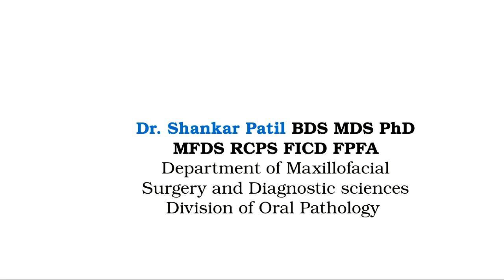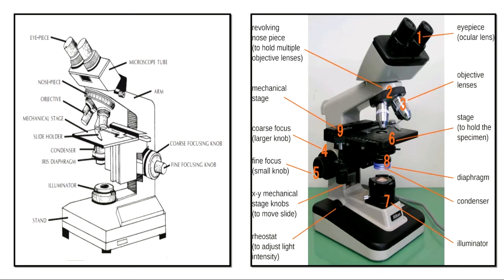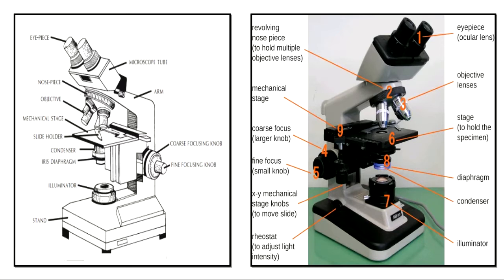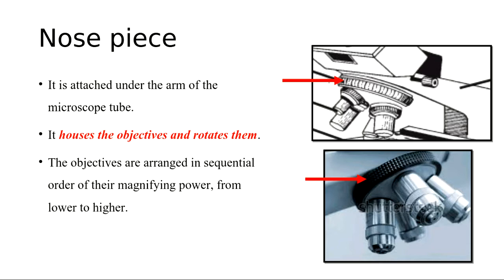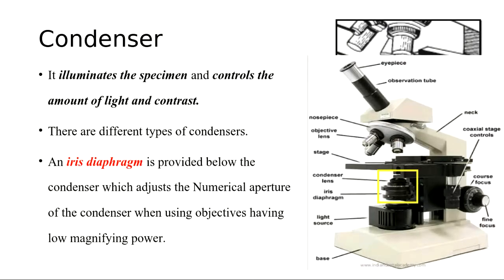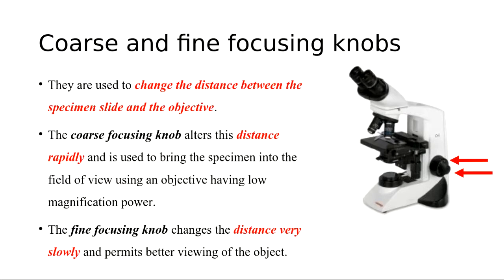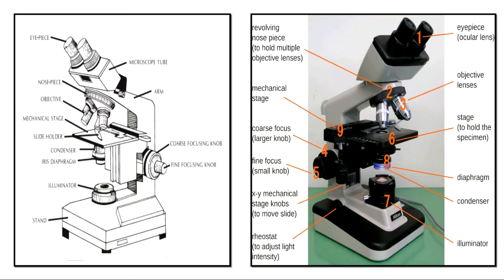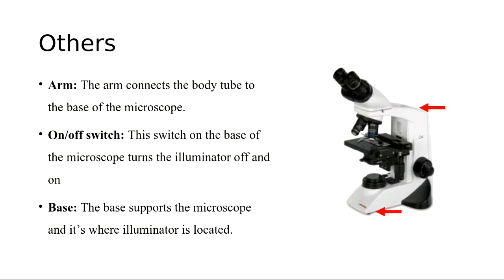(Lec1) Histology-Practical | Microscopy and Staining Techniques